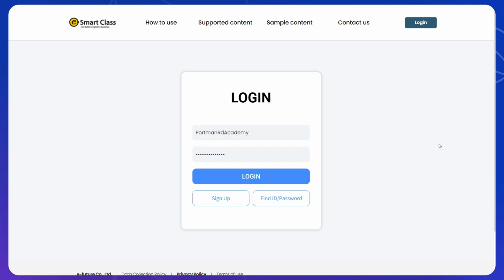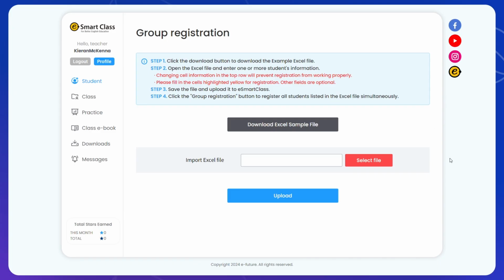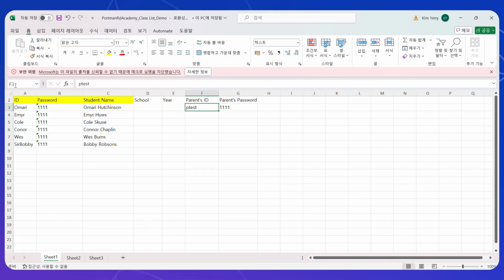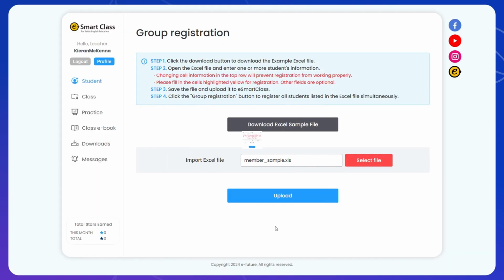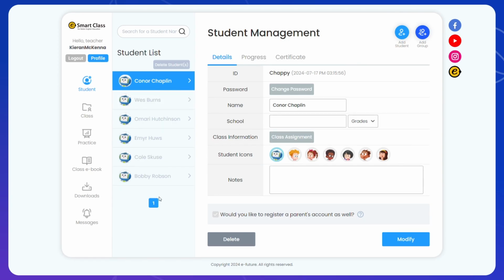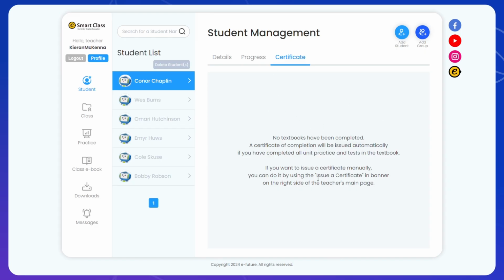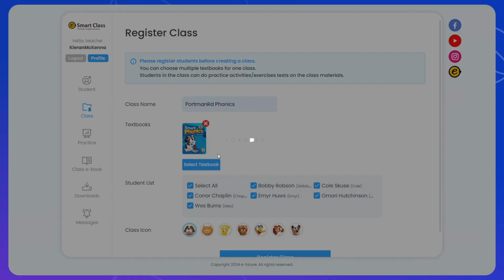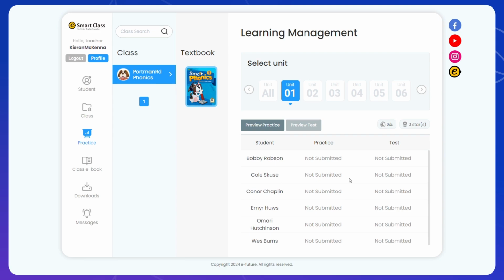2. Adding Students and Class Creation (內含繁體中文字幕)